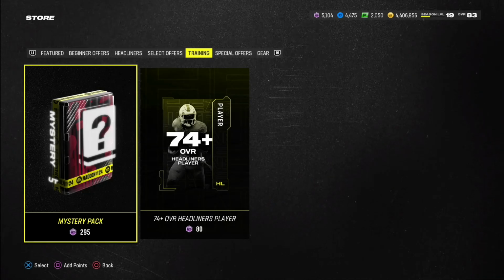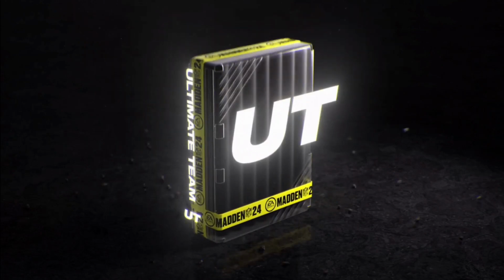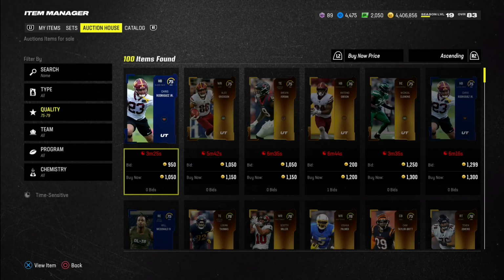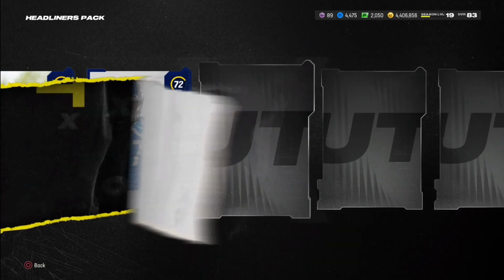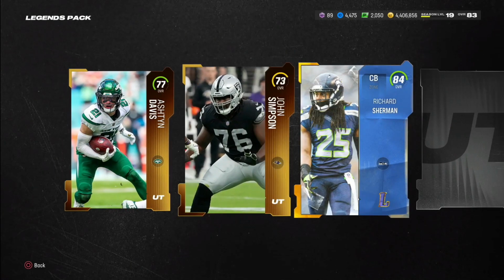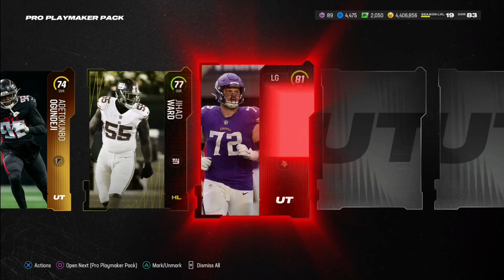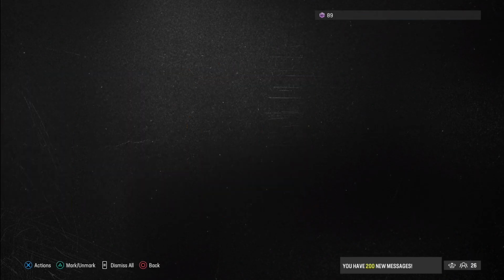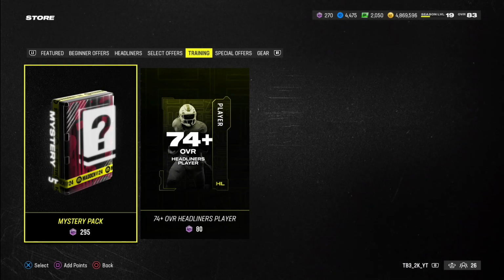New Mystery Packs, Are They Worth It?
In this video I opened 5,000 training worth of the new mystery pack.